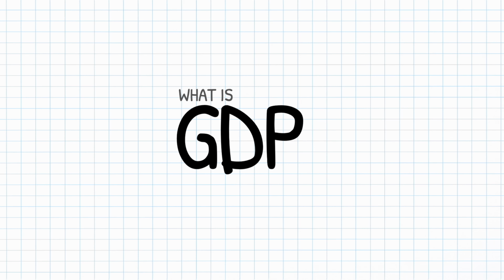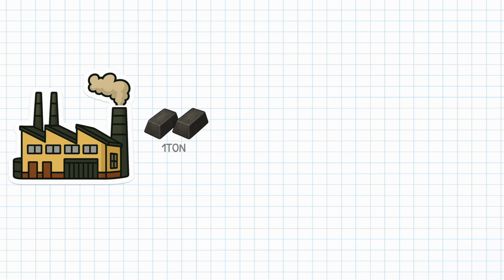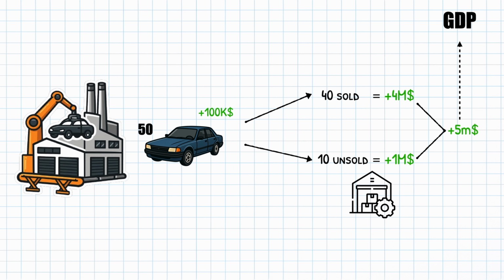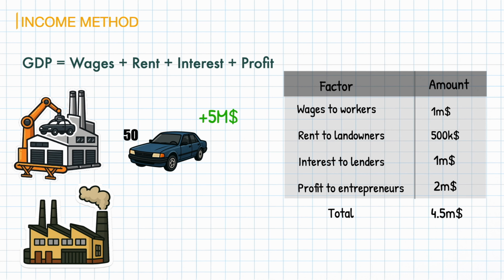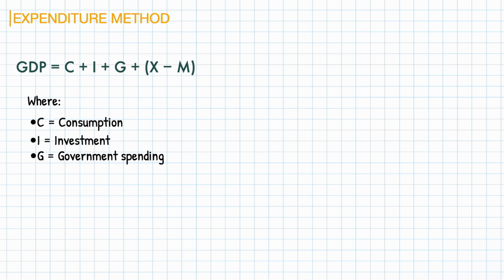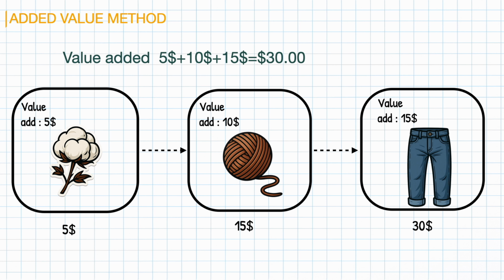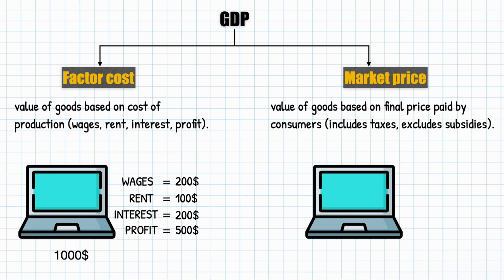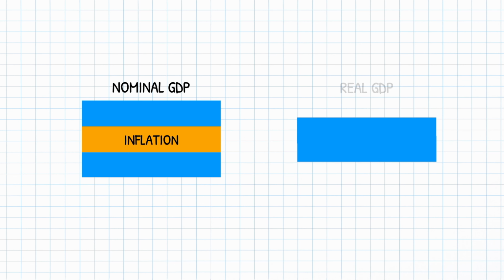GDP Breakdown: How Countries Measure Their Wealth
In this video, we explain GDP (Gross Domestic Product) in the simplest and most beginner-friendly way. You’ll understand what GDP means, how it is calculated, and why it is considered the most important measure of a country’s economic performance.
We also break down the difference between Nominal GDP and Real GDP, show how inflation affects GDP, and use clear examples so anyone can understand the concept easily.

👉 What You Will Learn:
• Why GDP is important
• How GDP is calculated
• Nominal vs Real GDP